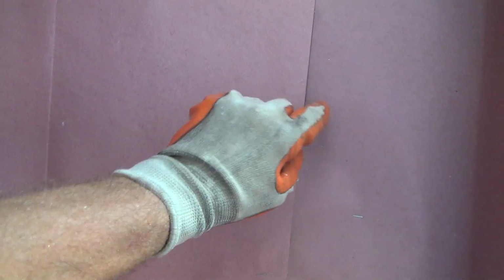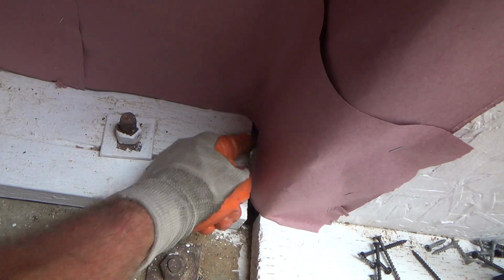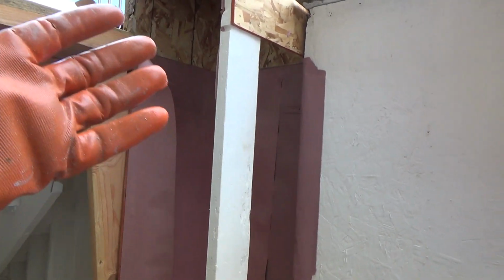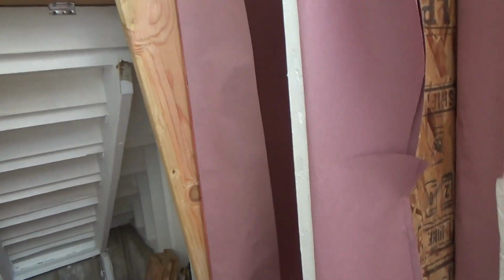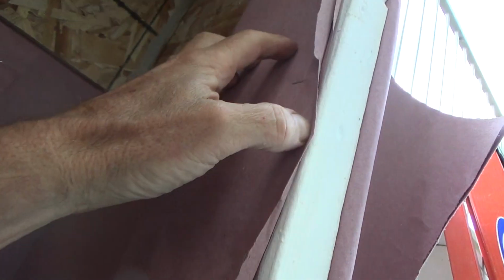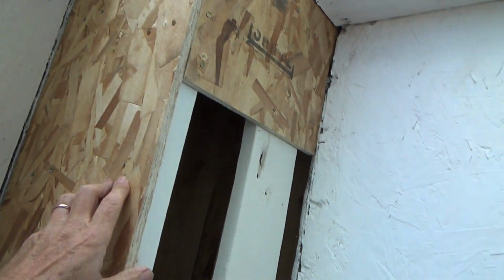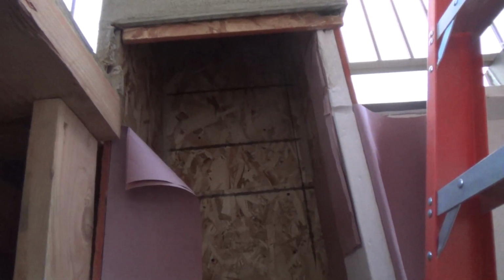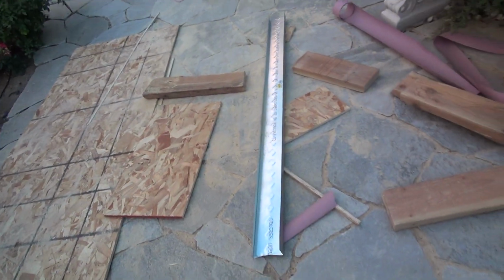How to Install Plywood to Deck Column Made Easy?/Dry Rot Deck Repairs for Dummies/DIY for Beginners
How to install plywood to deck columns made easy/dry rot deck repairs for dummies/DIY for beginners is what this DIY howto video is about. VideoJoe is in the process of installing some plywood to some deck columns. The deck columns had dry rot in them from before so VideoJoe did all the work to remove all the dry rot & treat the wood & now is installing all new plywood to the columns where the dry rot plywood was removed from. Does VideoJoe do this kind of work all the time on decks? No! That's why he wanted to make all these dry rot deck repair videos...to let you know that if he can do it then so can you. Watch & learn as VideoJoeShows you what VideooeKnows...how to install plywood to deck columns made easy/dry rot deck repairs for dummies/DIY for beginners.   Nice!